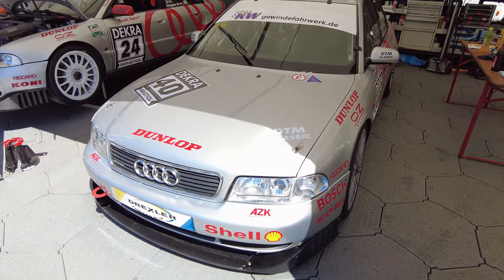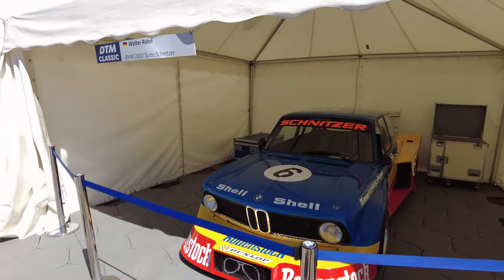TCR Europe at Norisring. A commentator's vlog part 2